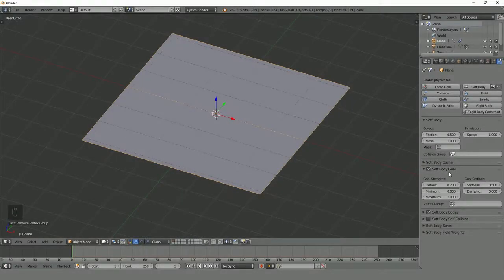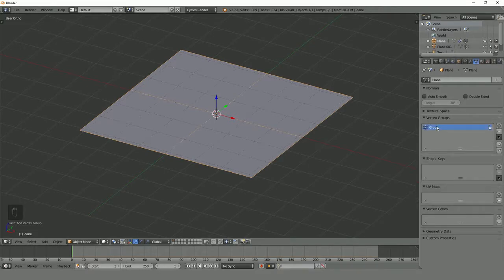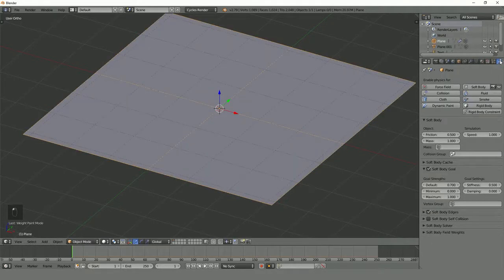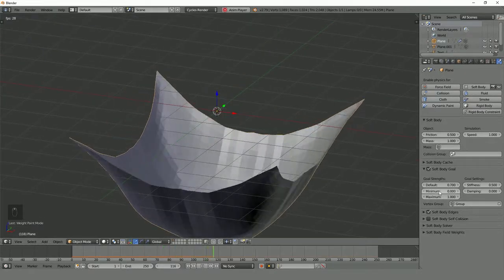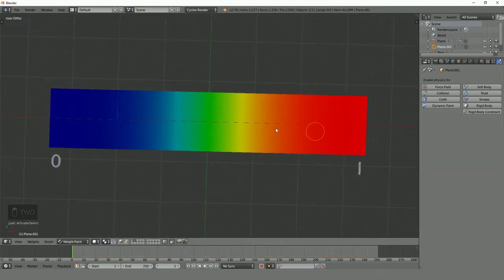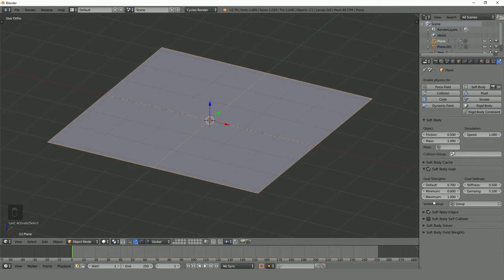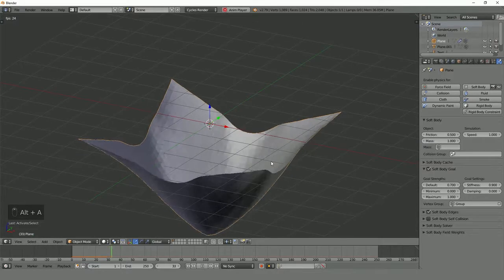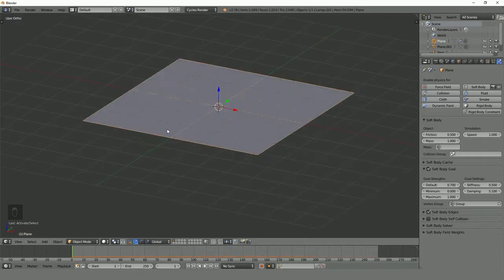07 Soft Body Goal